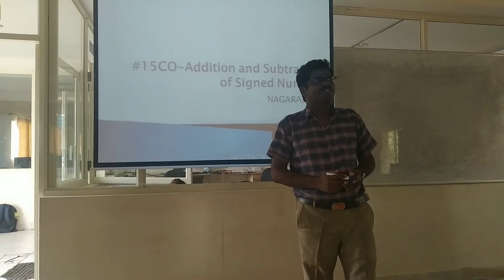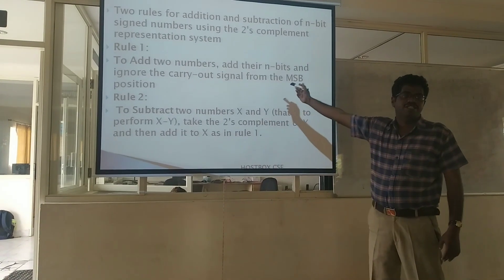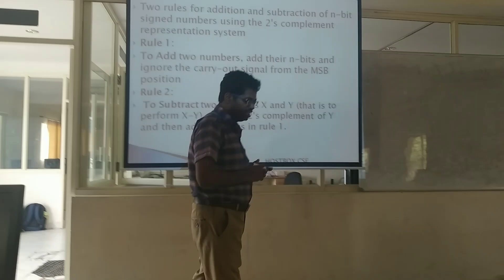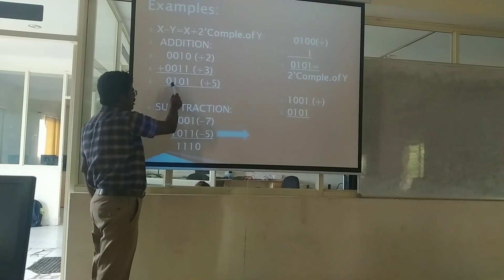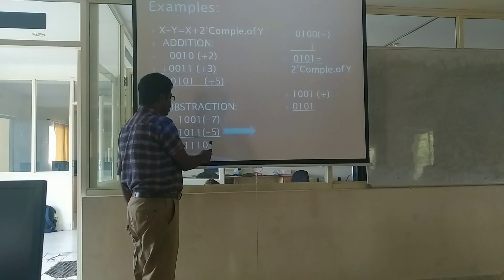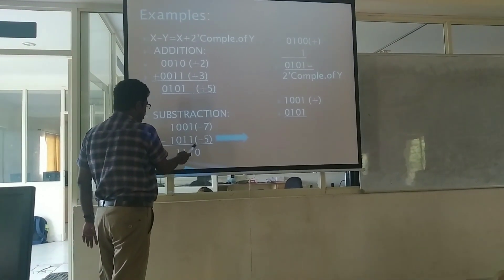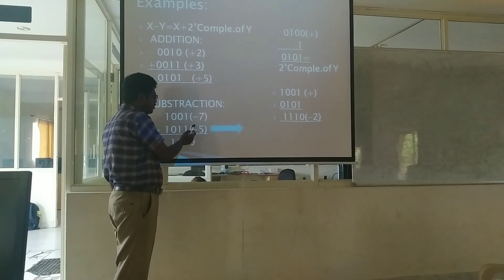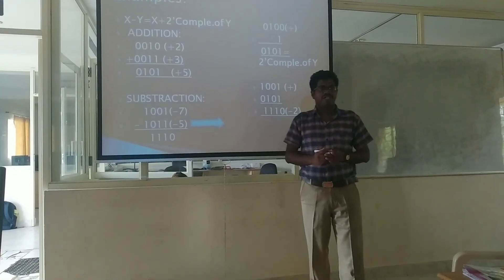Addition &Subtraction of Signed Number(part 1) in Computer Organization/Architecture(Gate lecture)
Addition &Subtraction  of Signed Numbers(part 1) in Computer Organization/Architecture(Gate lecture)
Computer Arithmetic
Examples on 4-bit operations